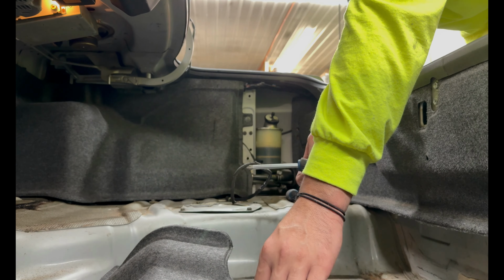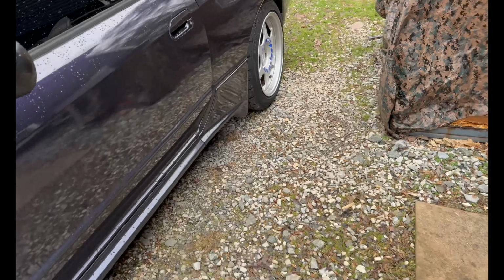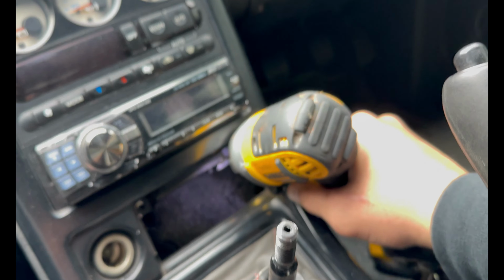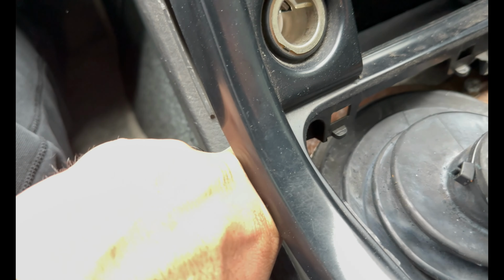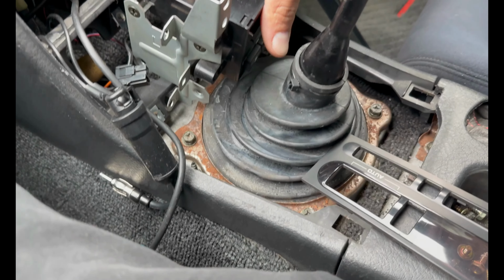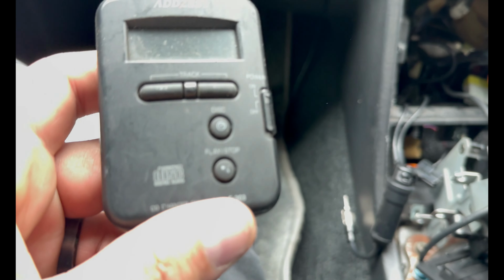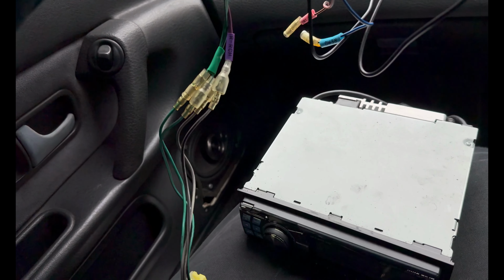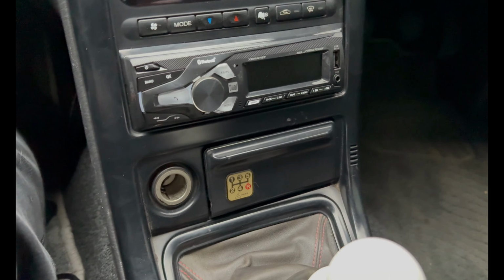SKYLINE R32 GT-R RADIO INSTALL!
I finally got around to changing out the radio in my Skyline. Also, I show you how to set your dampening on your coilovers. I hope you'll tag along with me. I also have a gaming channel @LSDame so go check that out if you're into gaming.